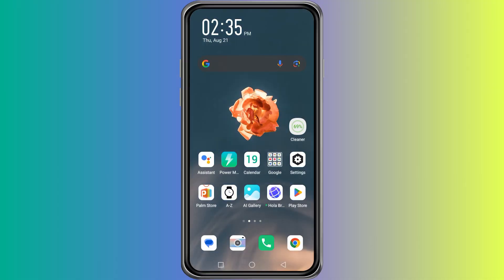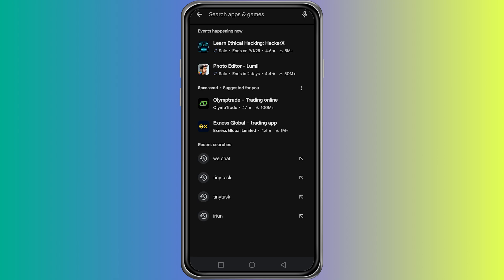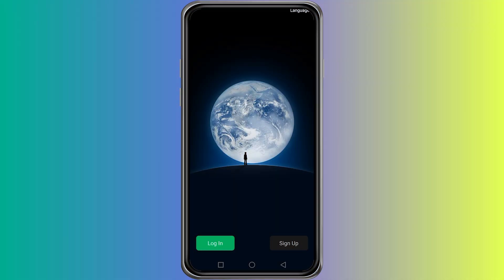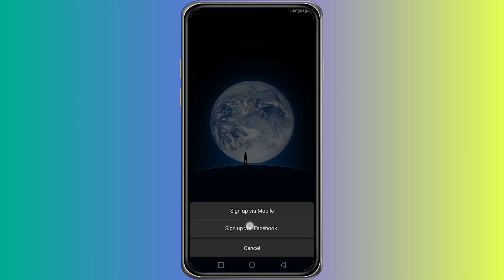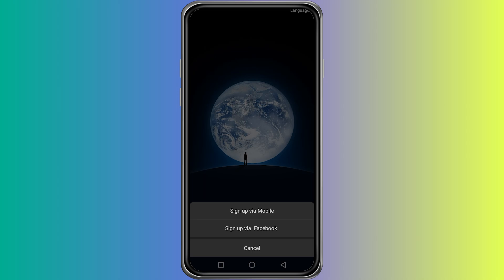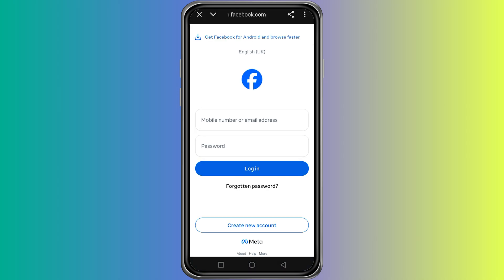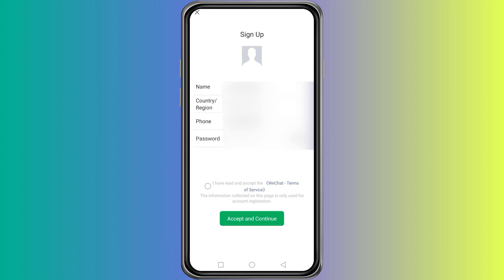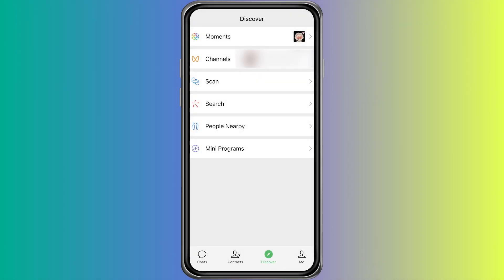How to Create a WeChat Account Without a QR Code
In this video, I'll guide you on how to create a WeChat account without needing a verification QR code. Follow these simple steps to sign up wechat without qr code and begin using the wechat app. Learn how to create wechat account today!

If this video helped you, a like would be greatly appreciated!